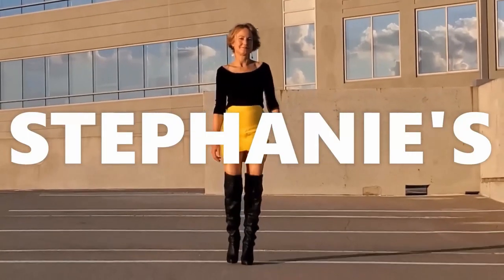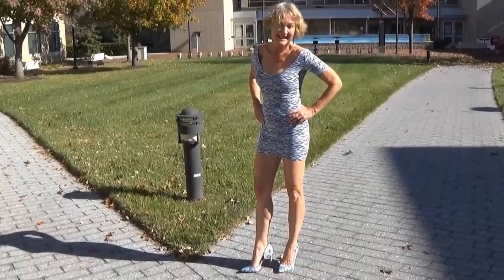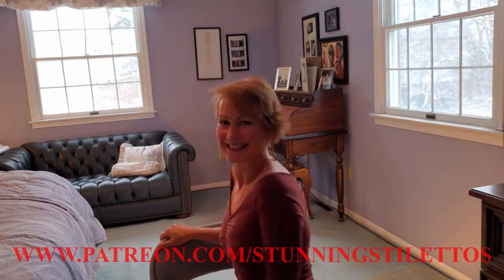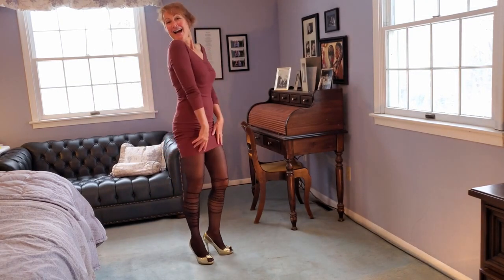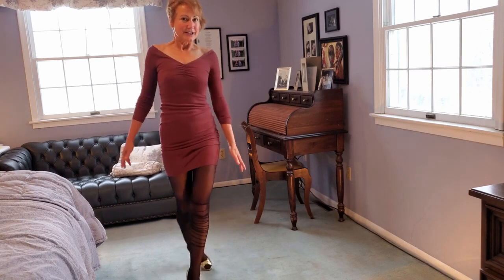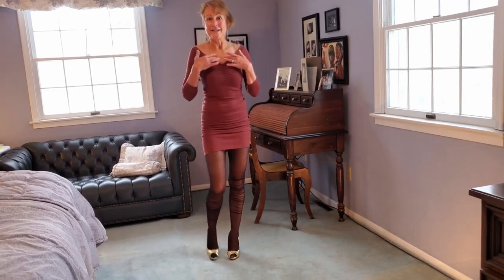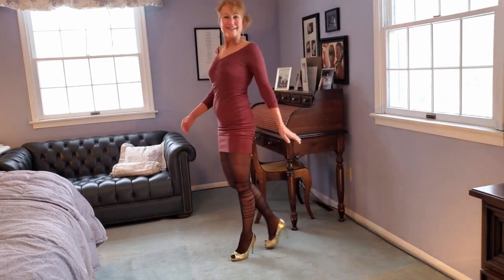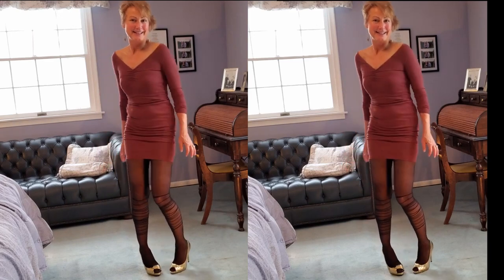Wow! I LOVE THIS WINTER COCKTAIL DRESS!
WORN TWO WAYS, WE COZY INTO WINTER WITH THIS BEAUTIFUL CINNAMON COLORED COCKTAIL DRESS.  WINTER FASHION MEANS DRESSING FOR THE SEASON. DRESS UP THE HOLIDAYS WITH TWO GORGEOUS WAYS TO STYLE THIS "PLANET GOLD" DRESS FROM MACY'S.   I PAIR IT WITH SOME GOLDEN PEEPT0E HEELS BY ANNE MICHELLE AND A BLACK PAIR OF PATTERNED PANTYHOSE.  TELL ME THAT DOESN'T WARM YOUR TOESIES BY THE FIRE!

IF YOU WOULD LIKE TO HELP ME make more videos like this one,  you can gift fashion articles for me from this Amazon WISHLIST.  Many thanks!!

MY WISHLIST

Thanks and a big hug to all who contribute to my collection.   (My shoe size is typically an 8)